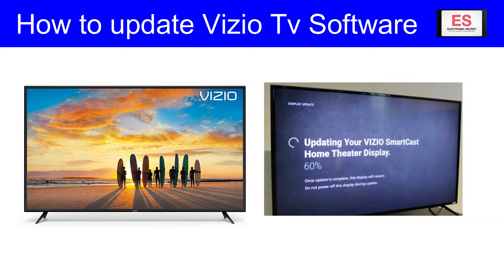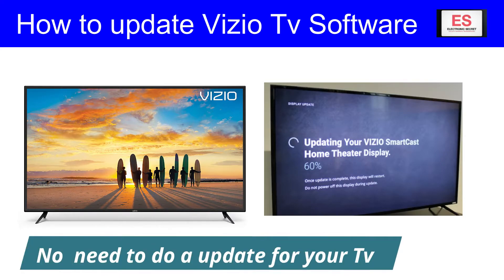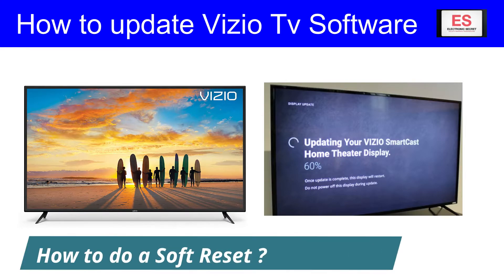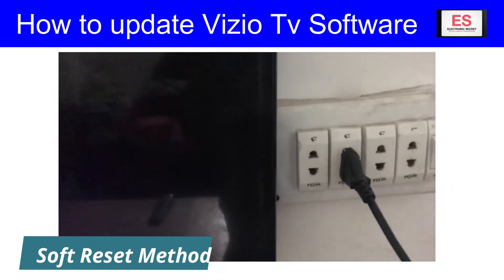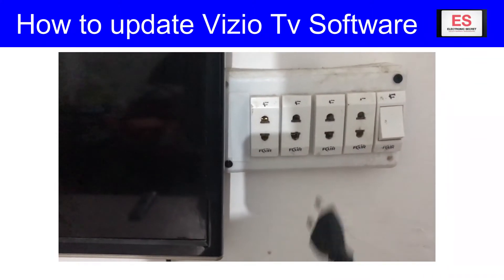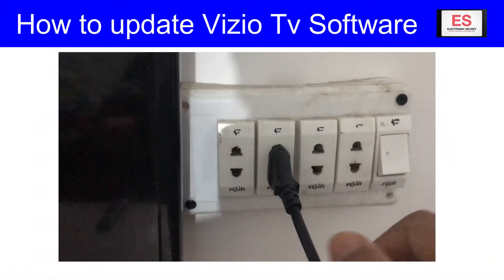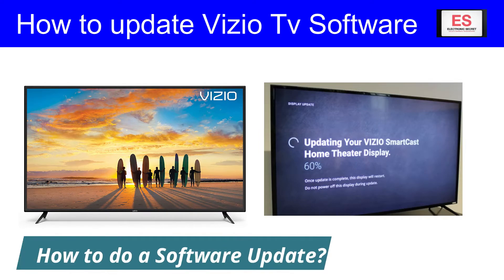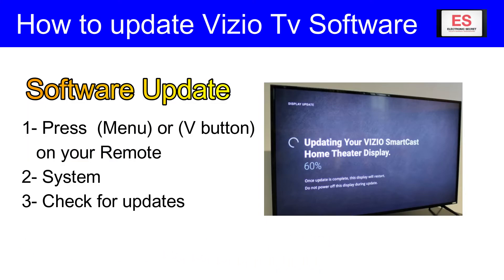HOW TO UPDATE VIZIO SMART TV SOFTWARE, VIZIO TV SOFT RESET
how to update vizio smart tv softwareVizio tv soft reset method &how to update vizio tv firmware by electronic secret.

___________________TAGS__________________
vizio tv stuck on software update,vizio tv e320vp software update,can vizio tv software be updated,why is my vizio tv not updating,can vizio tv be updated